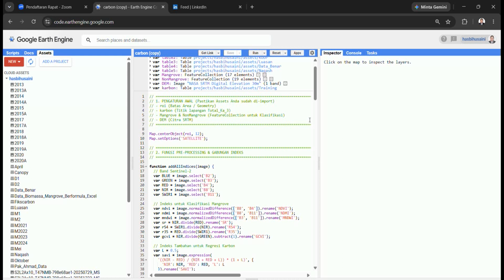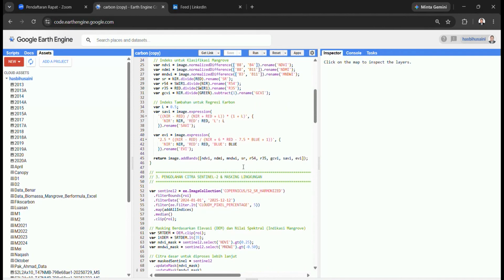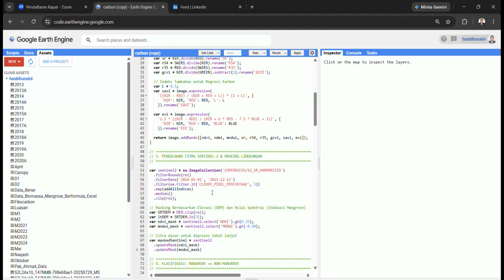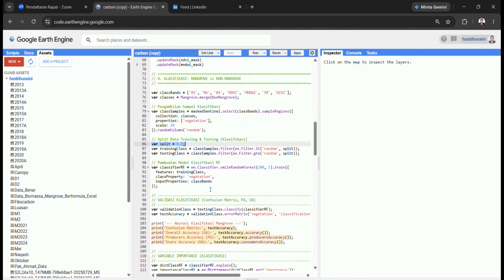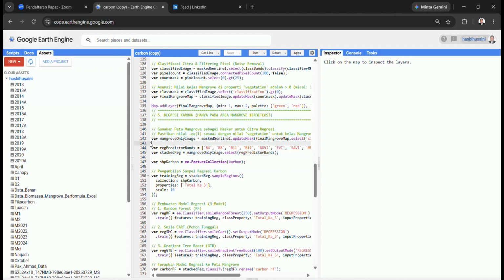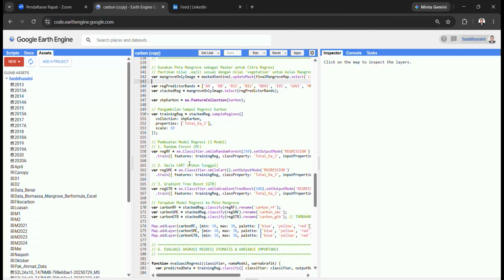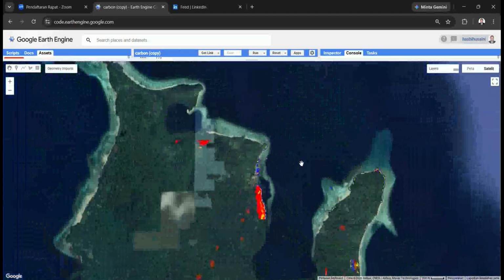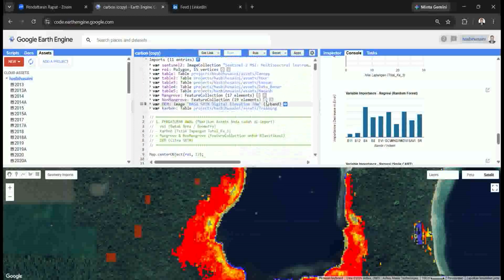How to Calculate Mangrove Carbon in GEE (Random Forest, CART, Gradient Boost)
Elevate your remote sensing skills by mastering advanced mangrove biomass and carbon estimation techniques in Google Earth Engine (GEE). This tutorial provides a deep dive into high-accuracy blue carbon mapping by integrating in-situ field collection data with high-resolution Sentinel-2 imagery. Learn how to train, test, and compare three powerful machine learning algorithms—Random Forest, SMILE CART, and Gradient Tree Boost—to predict and map spatial carbon distribution across coastal ecosystems.

This workflow is specifically designed for researchers, environmental managers, and GIS professionals who need to quantify coastal blue carbon stocks with high precision for climate change mitigation projects and spatial planning.

Field Data Integration: How to import, format, and utilize in-situ field collection data (mangrove biomass/carbon plots) as training and validation sets directly in GEE.

Sentinel-2 Processing: How to extract surface reflectance and compute essential spectral indices to act as predictor variables for biomass modeling.

Machine Learning Implementations: How to configure and deploy three distinct regression models: Random Forest, SMILE CART, and Gradient Tree Boost.

Model Evaluation & Comparison: How to assess the performance of each algorithm using validation metrics like RMSE (Root Mean Square Error) and R-squared to determine the most accurate model.

Spatial Carbon Mapping: How to generate a continuous spatial distribution map representing estimated mangrove carbon storage (Mg C/ha).

Total Stock Estimation: How to automate the calculation of total carbon stocks across your entire study area.

By combining actual field collection data with advanced ensemble learning and decision tree algorithms, this approach allows you to move beyond simple land cover classification. Comparing three different machine learning models ensures you find the most robust and accurate method for quantitative blue carbon accounting in complex coastal environments.